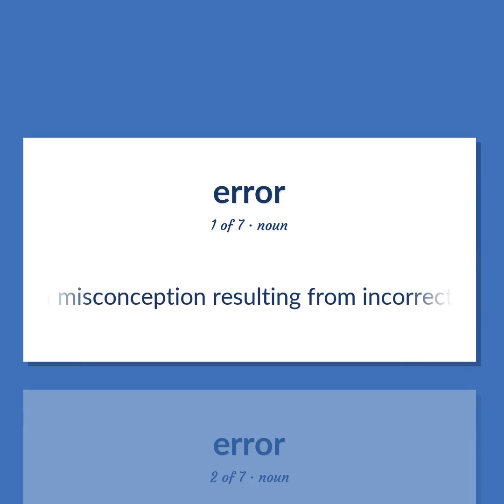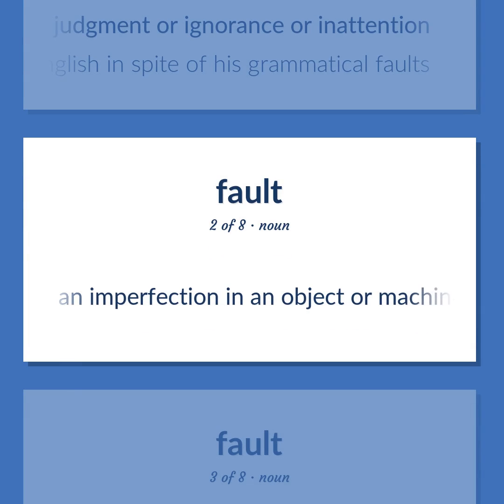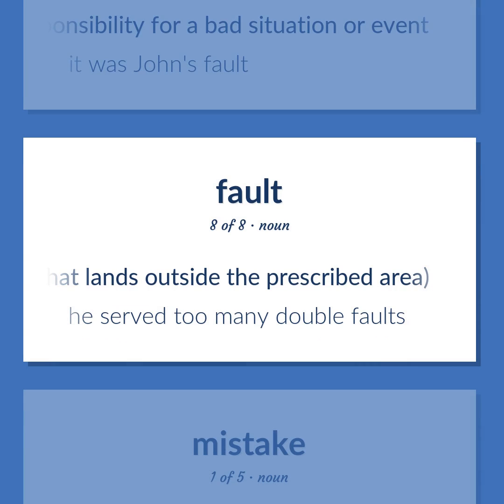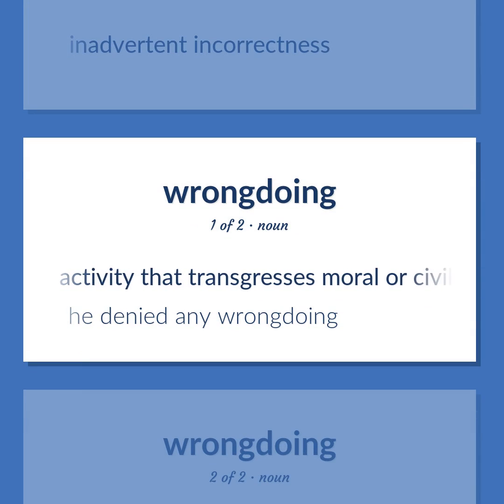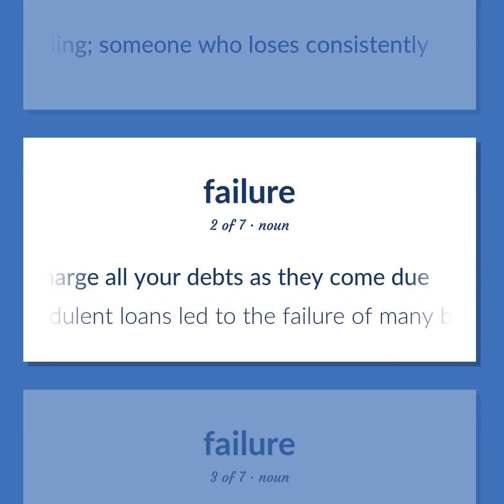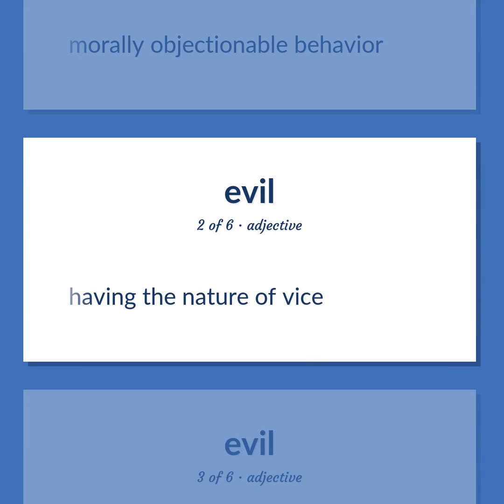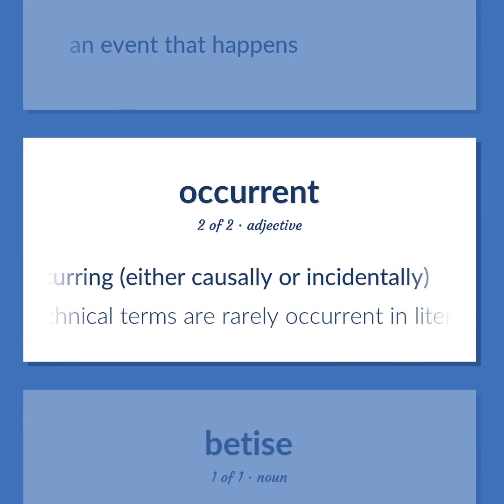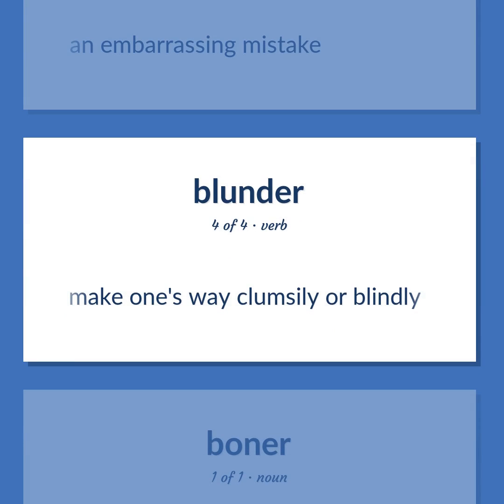Error - 77 English Vocabulary Flashcards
ERROR meaning. Following our free educational materials, you learn English in a great way with ease and efficiency.